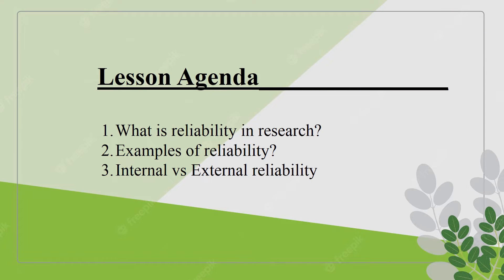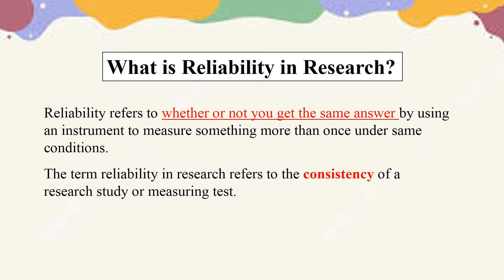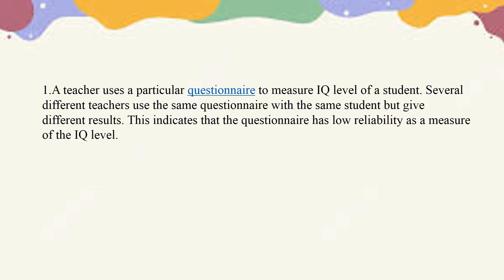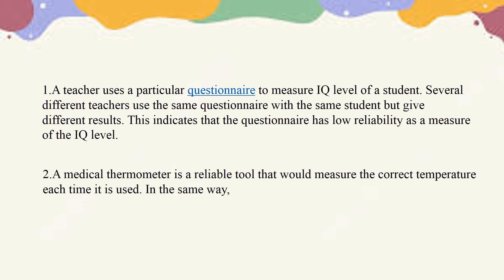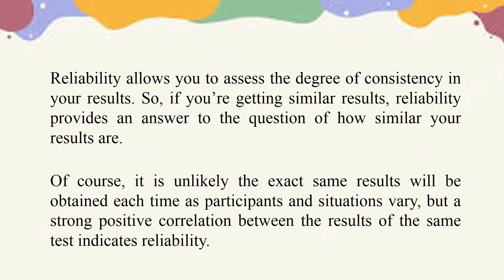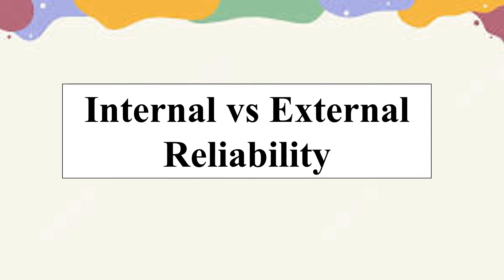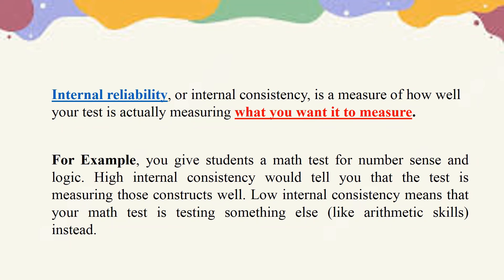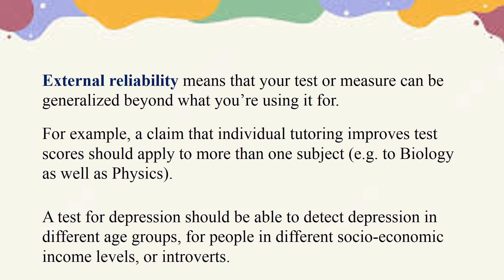Reliability in research || types of Reliability || internal vs external Reliability with Examples